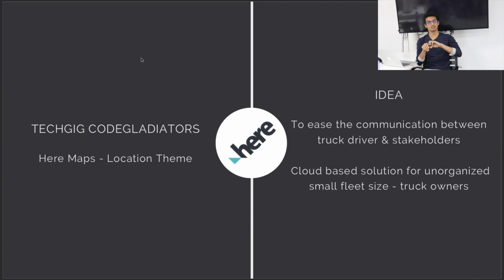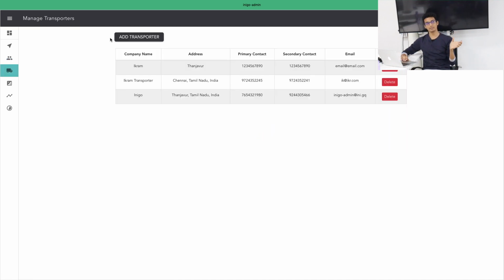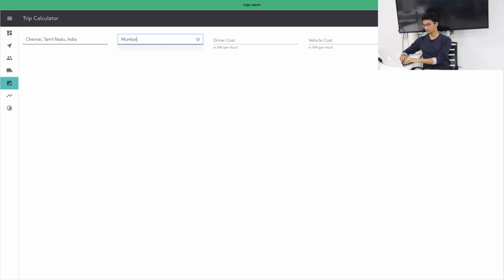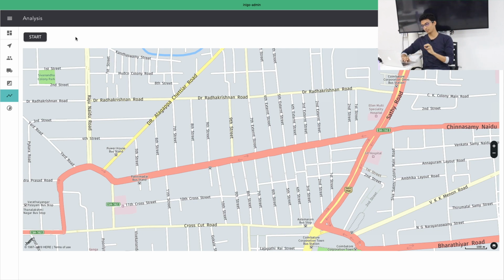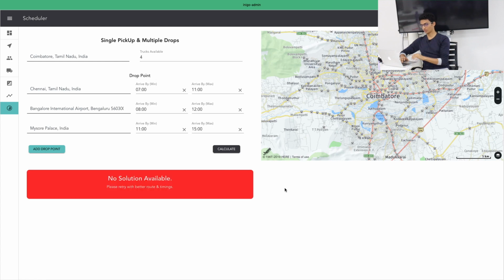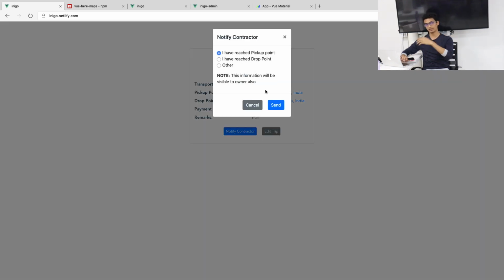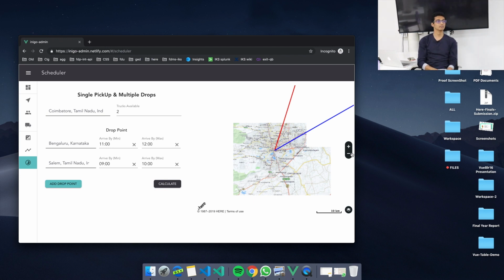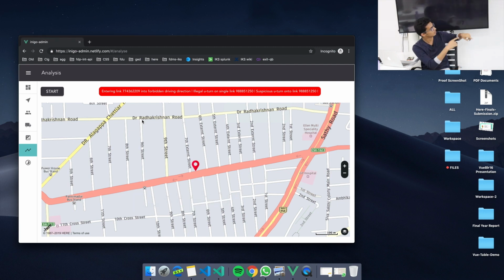Simple Truck Fleet Management Software built with Vue – Ikram Shah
For TechGig CodeGladiators'19 Hackathon our team has built a Simple Truck Fleet Management Software which has the features to see live location of a vehicle in maps, add/remove data of a Trip, Staff or a Transporter, and integrated some of the Here Maps API for providing features like, Trip Calculator, Route Optimization & Traffic violation finder. This application's frontend is built with VueJS.

VueBLR Meetup #16
20 July 2019